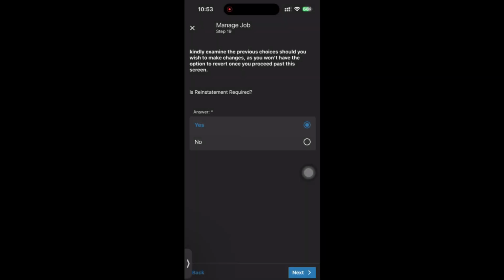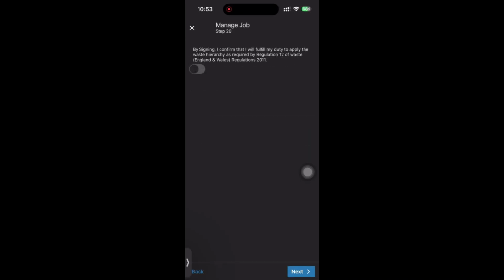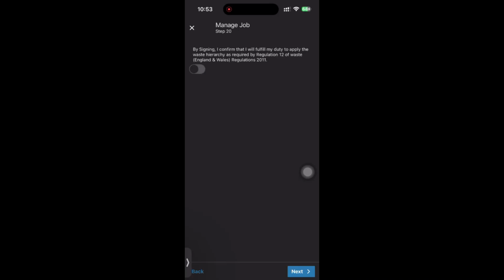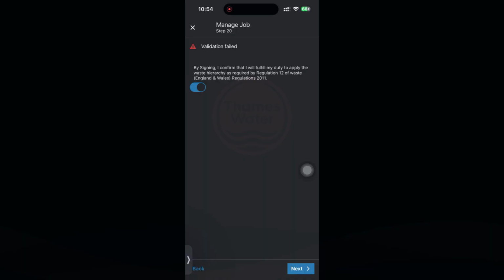WTN HWCN R&M